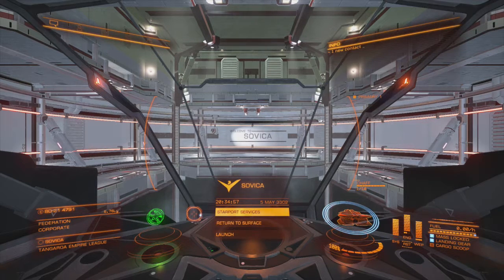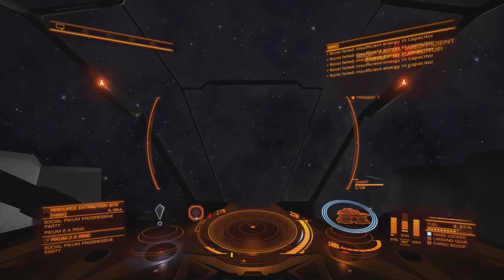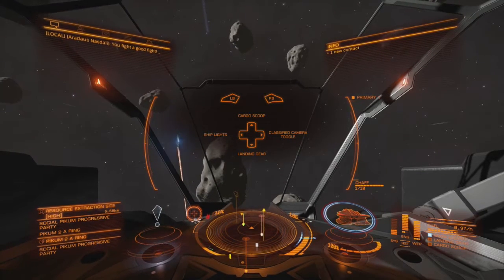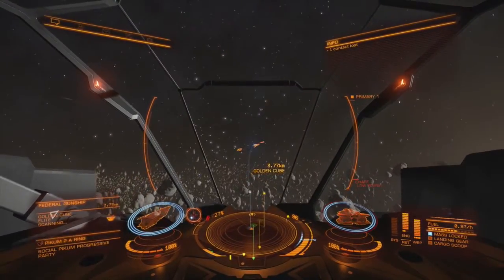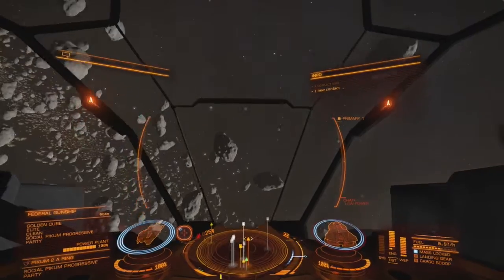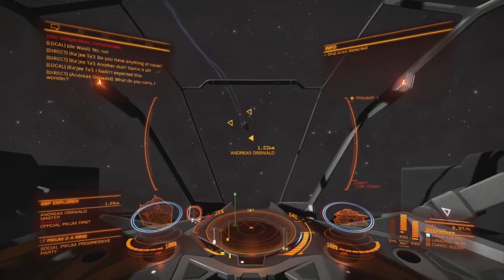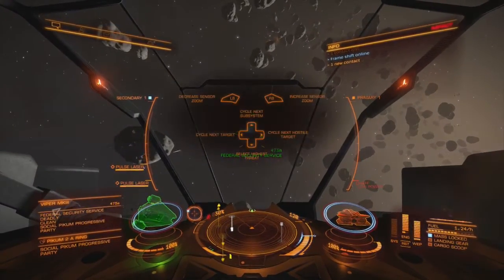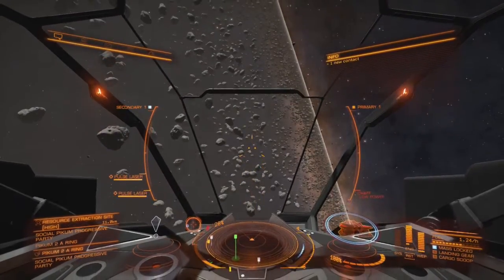Elite Dangerous Xbox One Ep. 4 CONTROLS #3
Let me teach about Elite Dangerous.  Another one about controls.